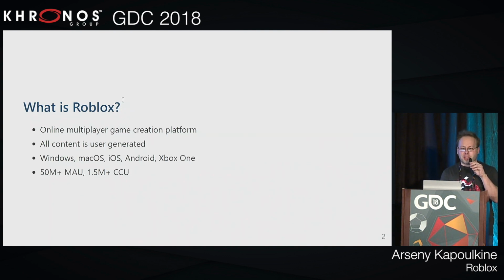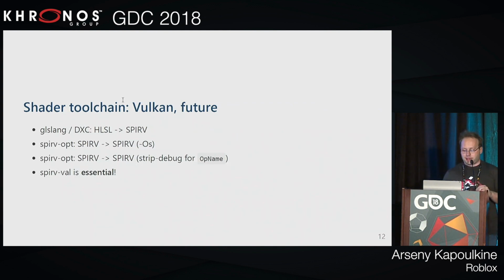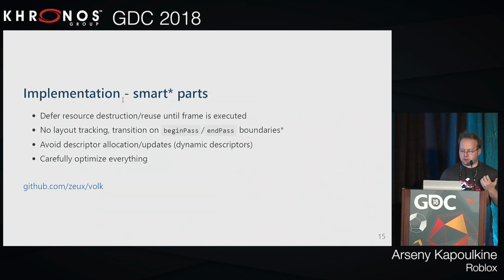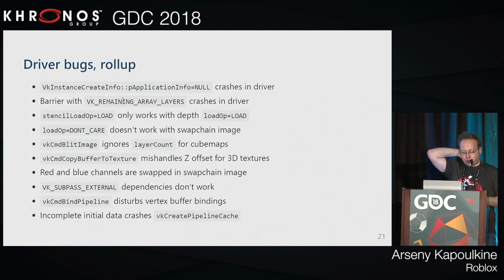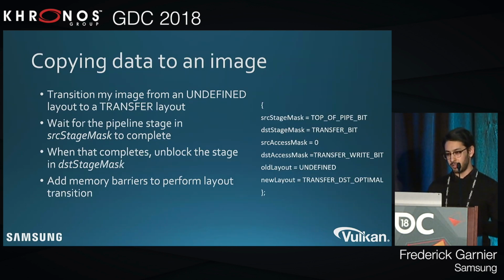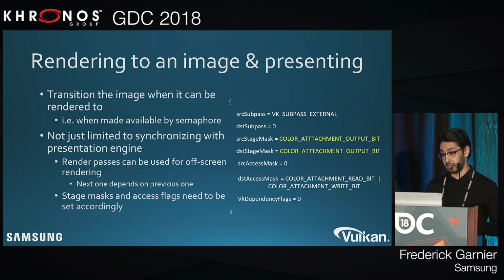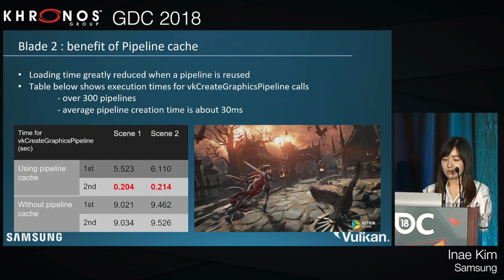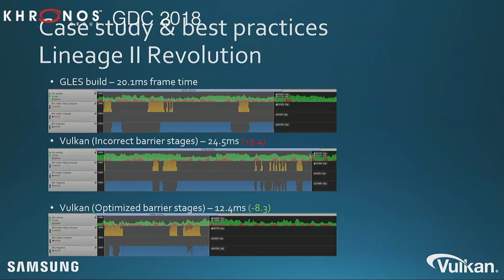GDC 2018 - Vulkan on Android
Vulkan, the cross-platform open standard for explicit 3D graphics and compute is now widely shipping, including on millions of mobile devices. This session will provide first-hand experience on the benefits and challenges on getting popular games using Vulkan on Android: what user coverage can you get? what performance gains should you expect? Hear Roblox's tips on common pitfalls you might encounter, including how to work around driver bugs and Samsung's best practices on using pipeline barriers from their work porting multiple titles, including Lineage2 Revolution, ArcheAge and Final Fantasy XV.